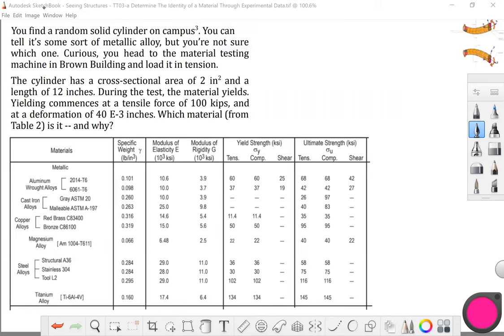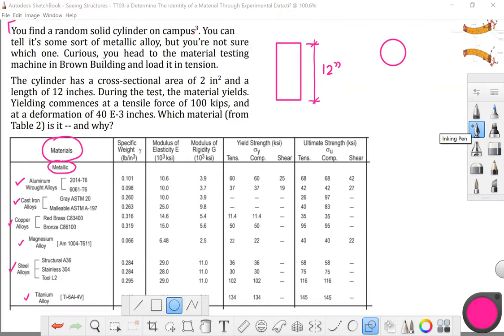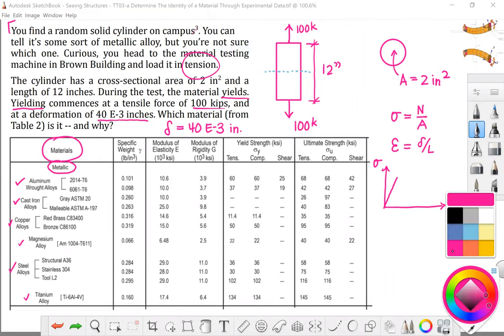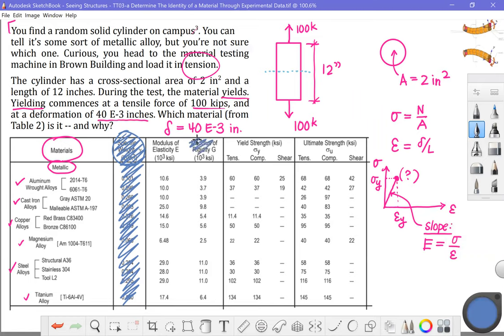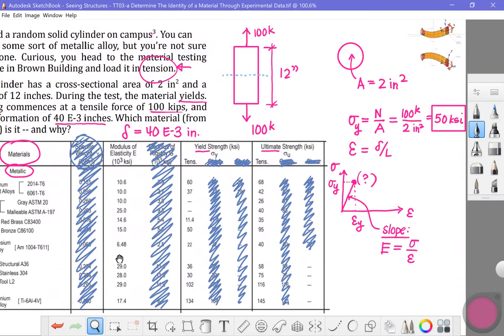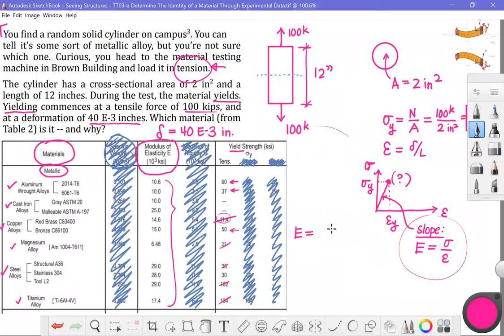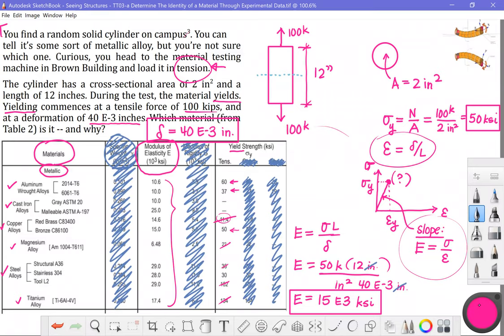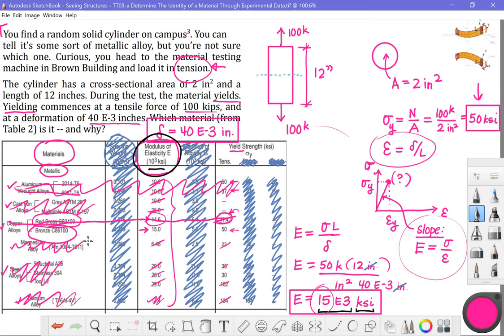TT03-a Determine the Identity of a Material Through Experimental Data